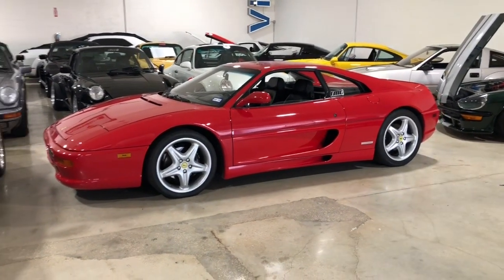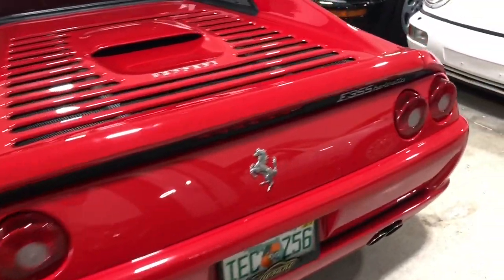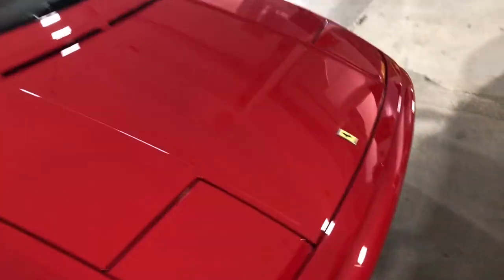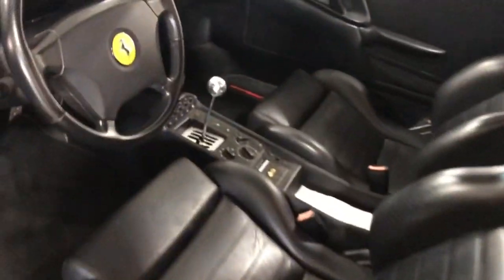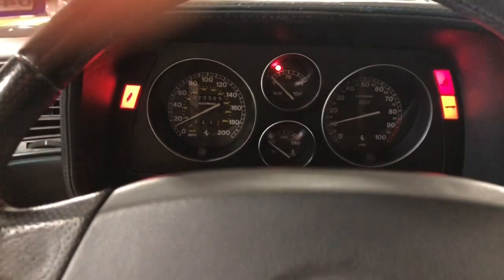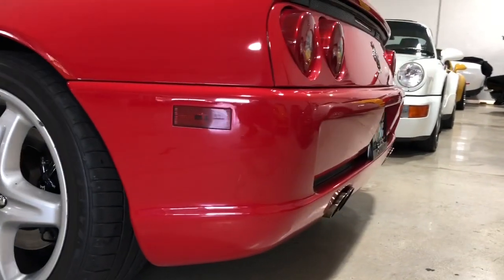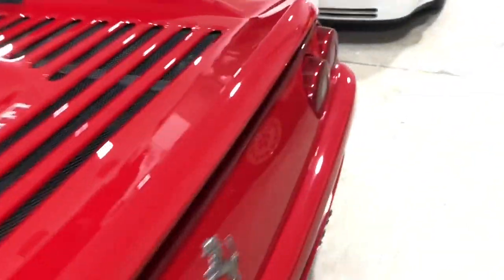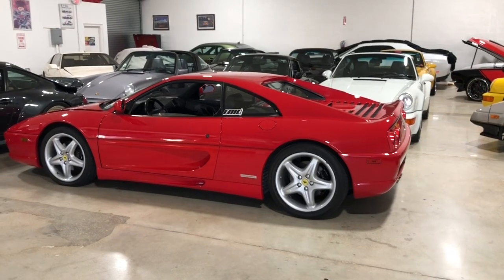1995 Ferrari F355 GTB gated manual 23k miles (SOLD)